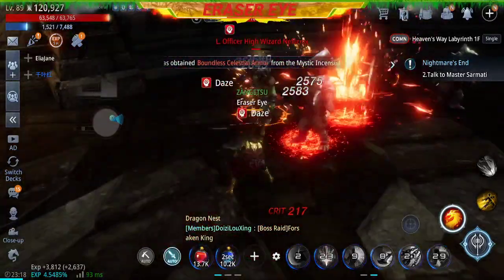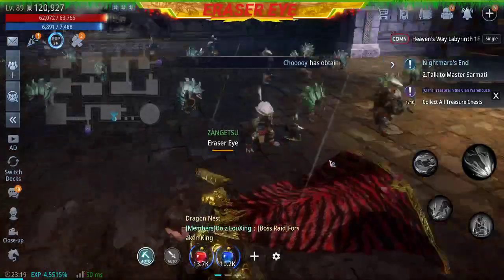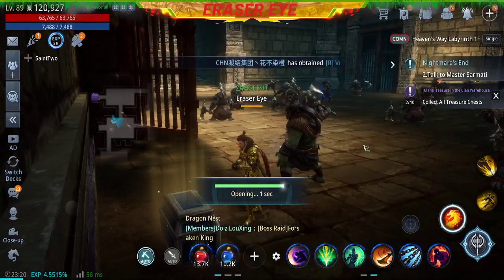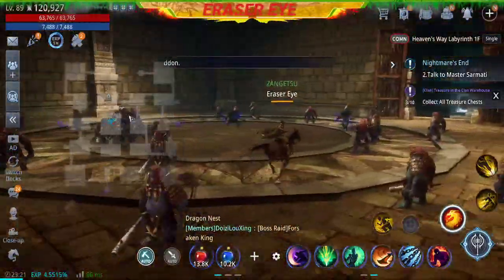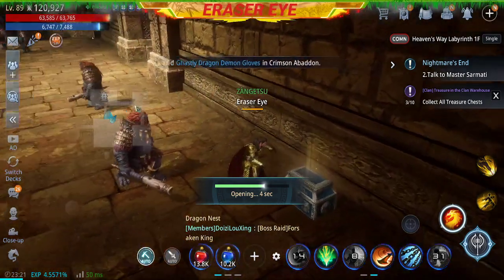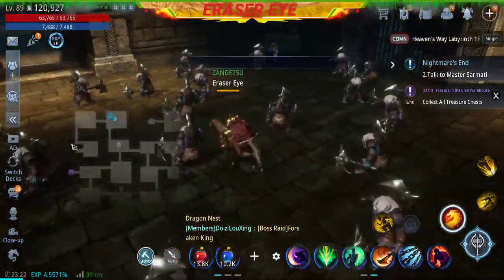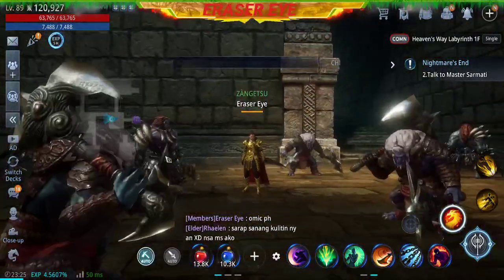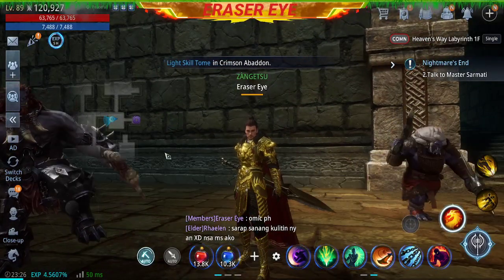How to Quickly Finish Treasure in the Clan Warehouse | Weekly Cooperation Mission | MIR4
Hope this video help you complete it faster. Goodluck!